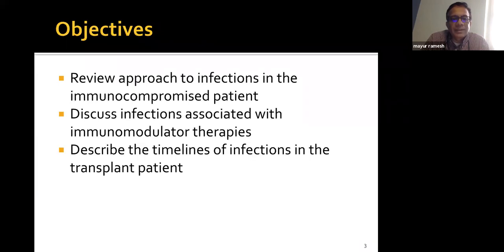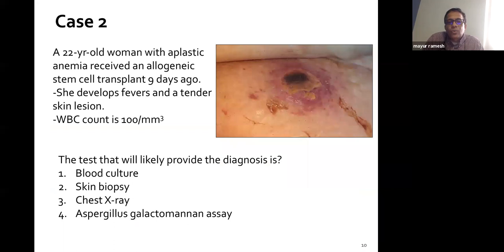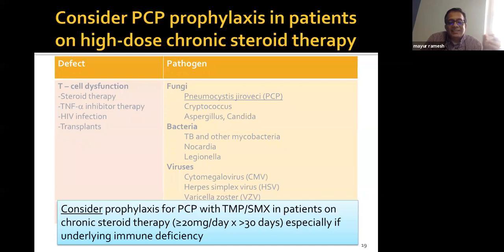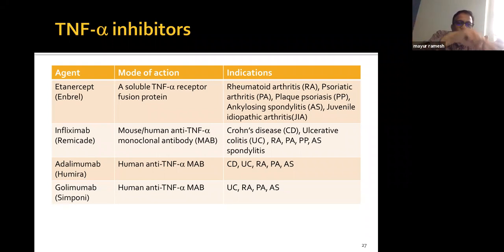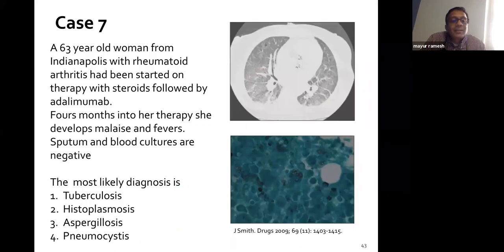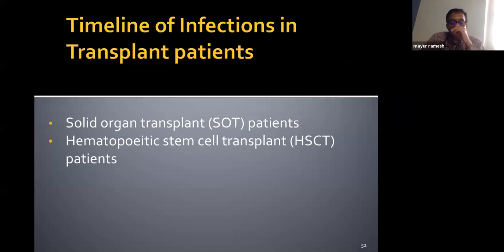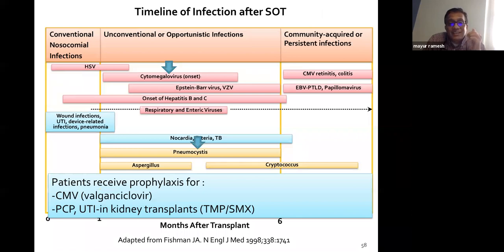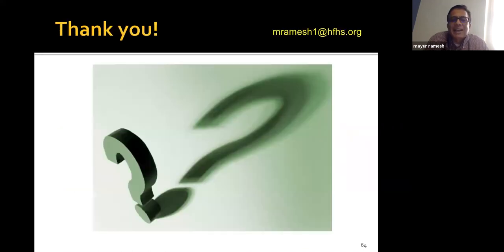10/1/21 Pulmonary Infections in the Immunocompromised Patient-- Dr Ramesh ID